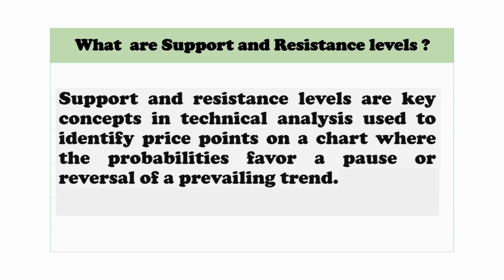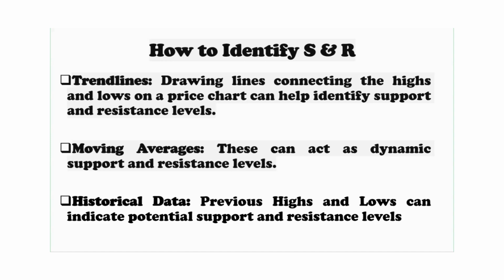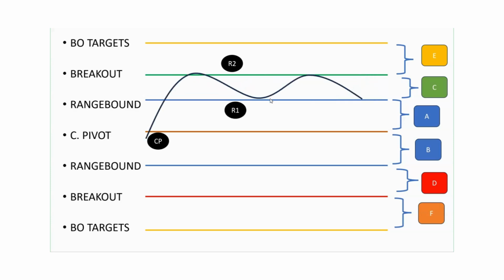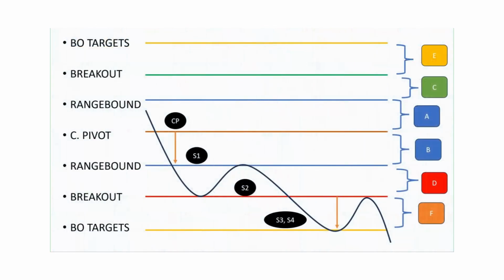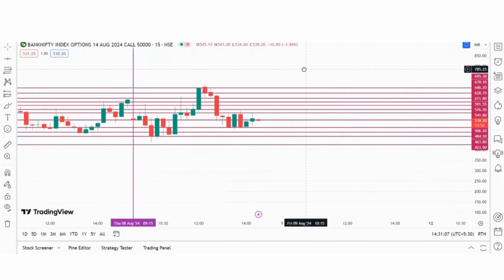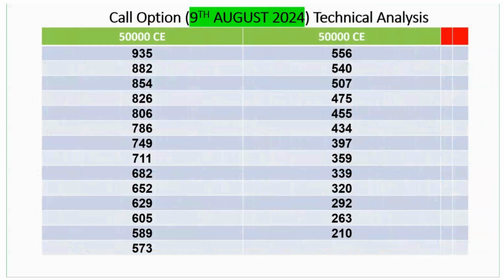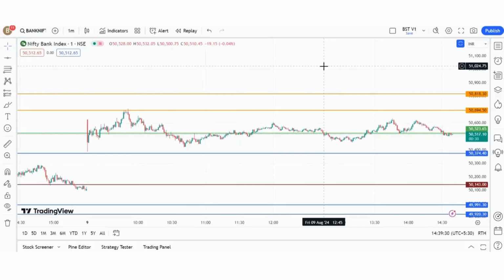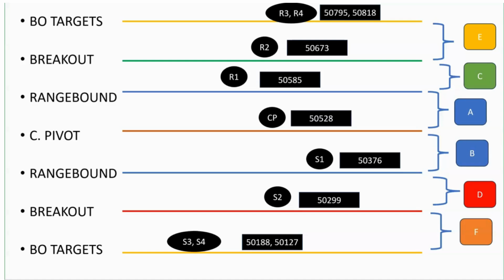BANKNIFTY ANALYSIS FOR 12TH AUGUST 2024 (MONDAY)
THE VIDEOS IN THIS CHANNEL PREDICT FUTURE SUPPORT AND RESISTANCE LEVEL OF BANKNIFTY. TECHNICAL ANALYSIS HAS BEEN USED TO PREDICT PRICE MOVEMENTS TO HELP TRADING AND PAPER TRADING